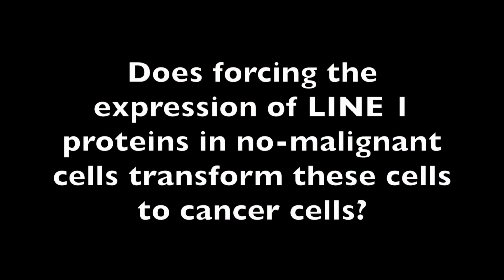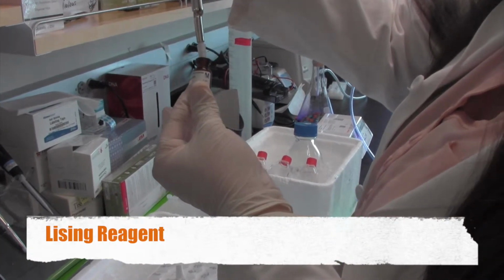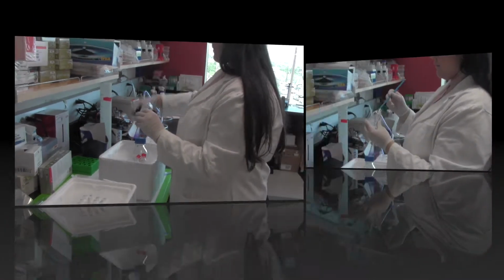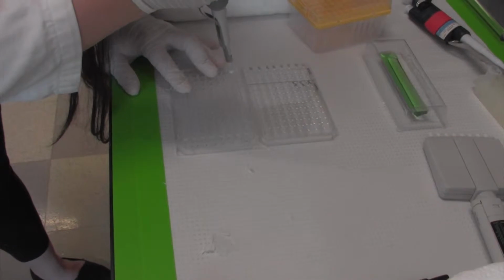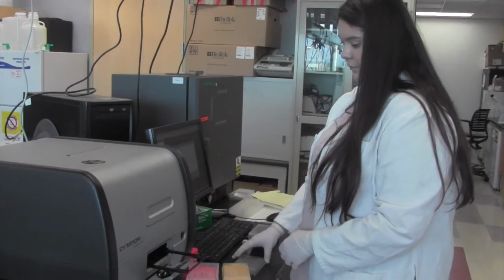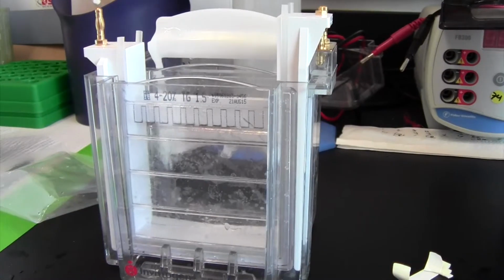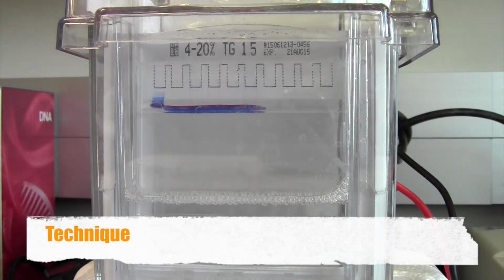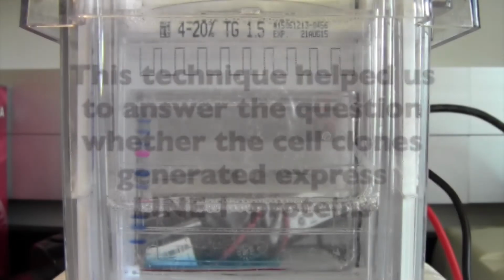Polyacrylamide Gel Electrophoresis (2015)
Video by Minerva Santa Cruz